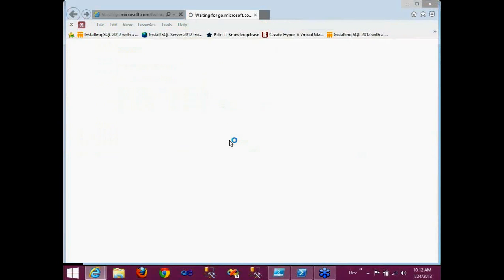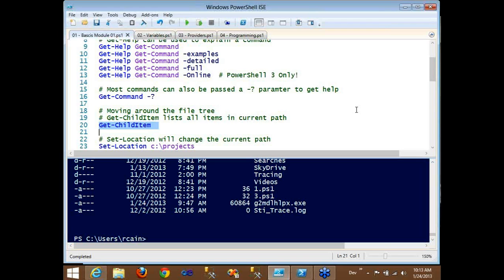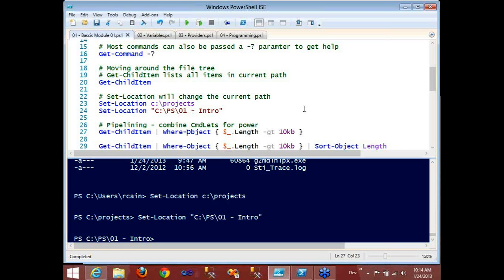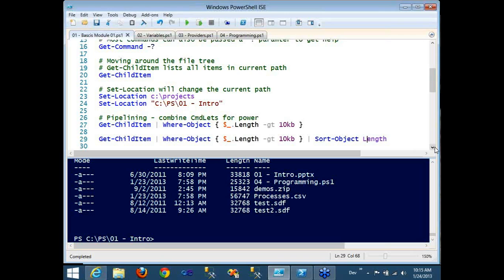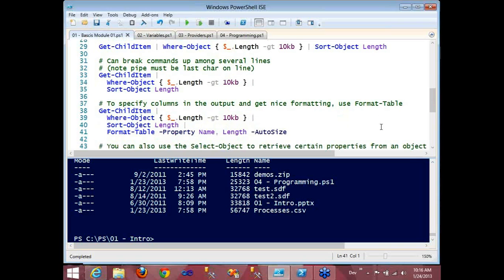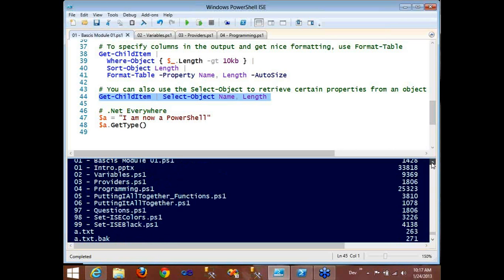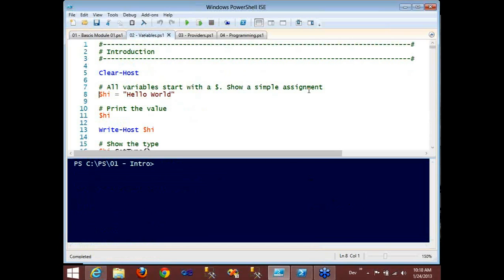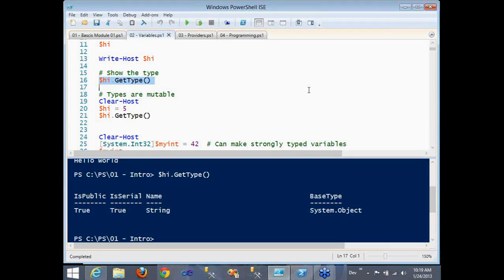How to Become a PowerShell Pop Star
So you've heard about this cool scripting language from Microsoft called PowerShell. Maybe you've even thought "I need to learn something about that." Well today is your lucky day, in this session we'll take you from a PowerShell "noob" to Pop Star. In this session we'll start with the basics, discussing cmdlets, variables, and providers.